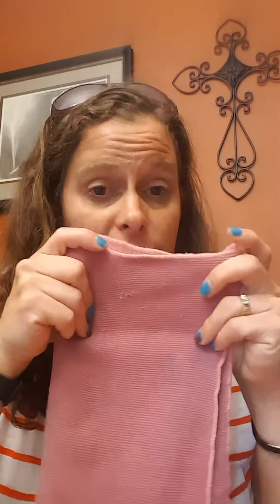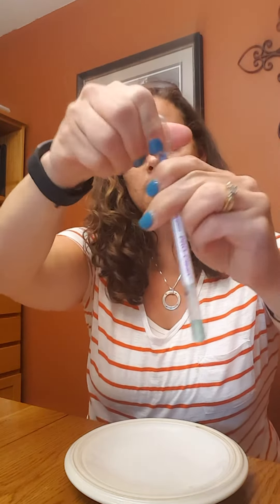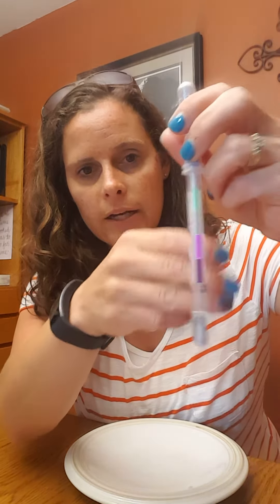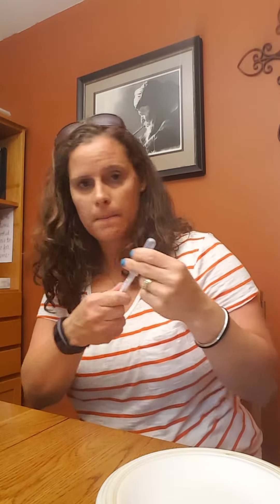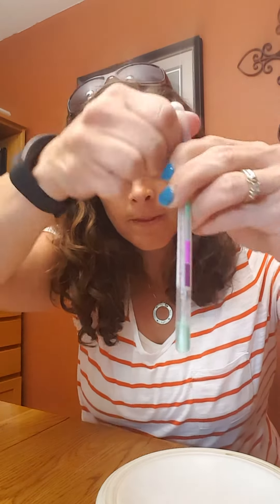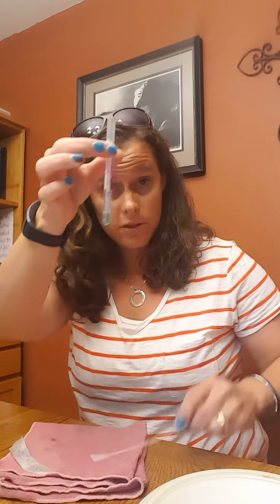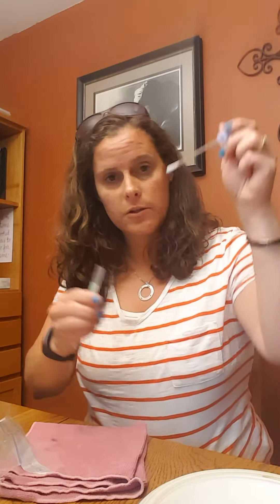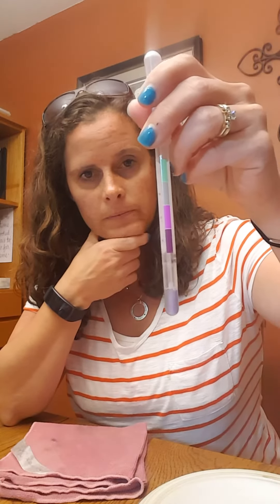What is Norwex? Why do I need it?